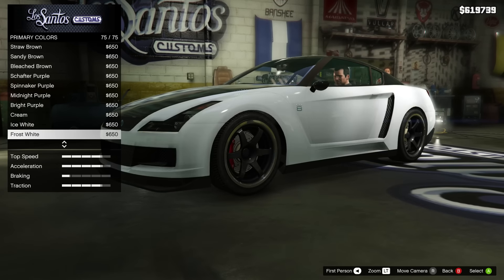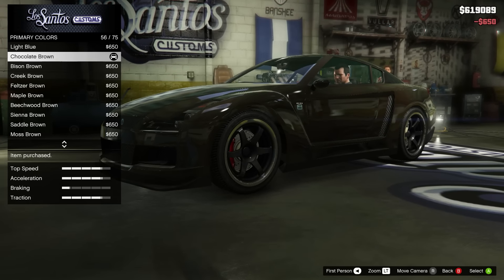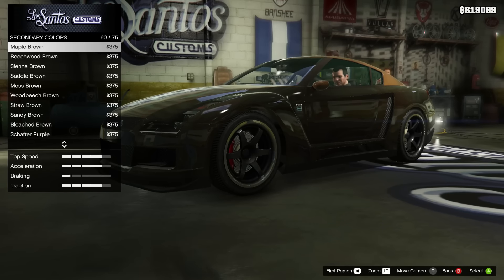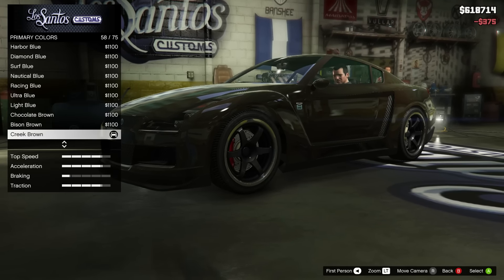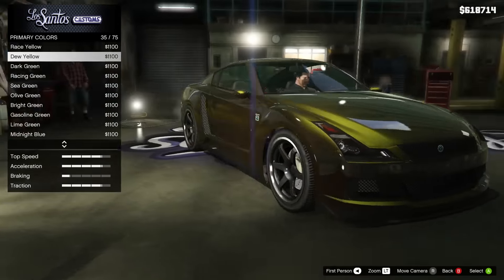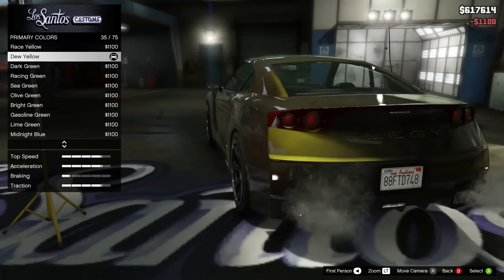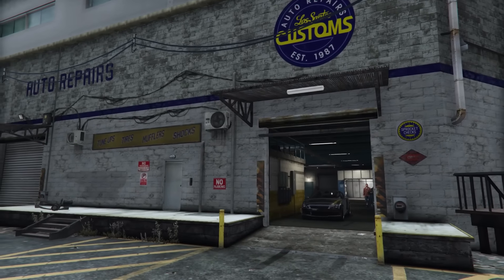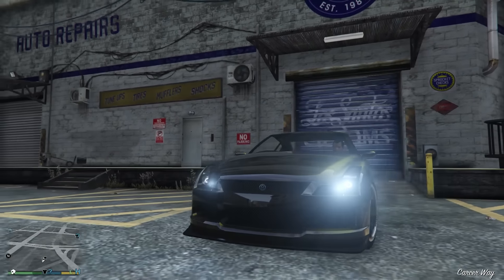COLORED HEADLIGHTS IN GTA 5!!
Hey guys and in this video I will be speaking about some things Rockstar could have added into GTA Online but just did not do it.

PROVE YOU READ THE DESCRIPTION BY COMMENTING: COME ON ROCKSTAR